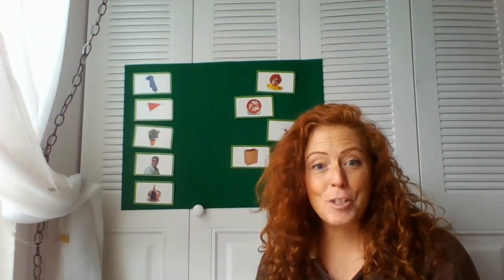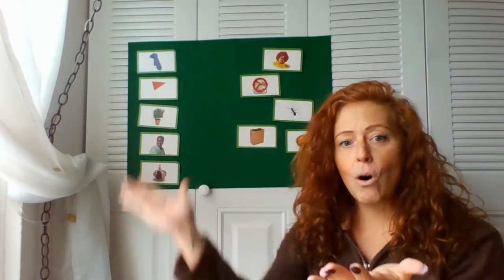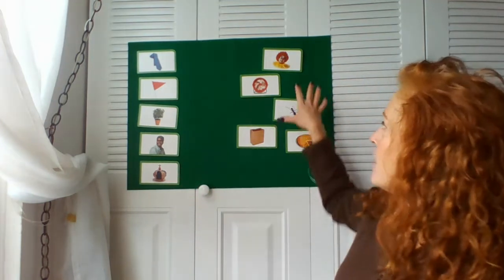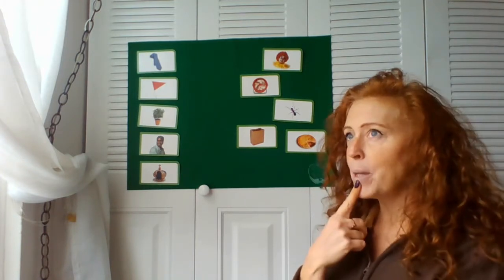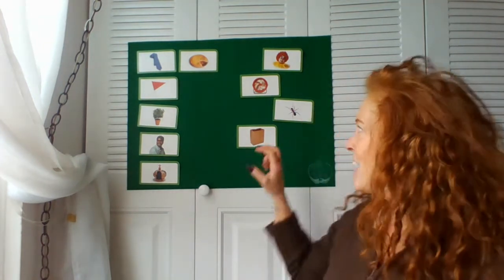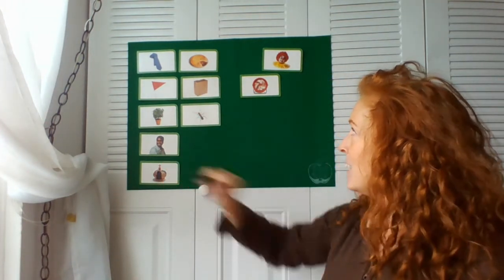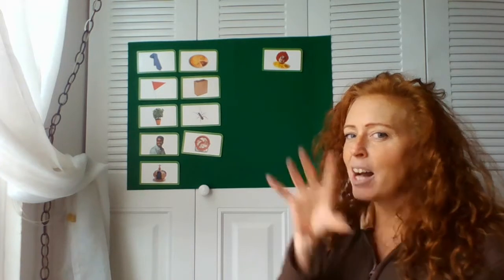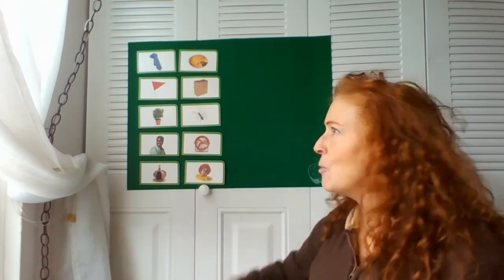Rhyming Riddle Time